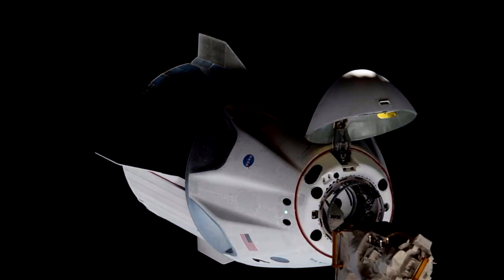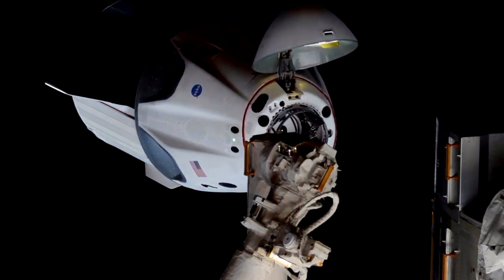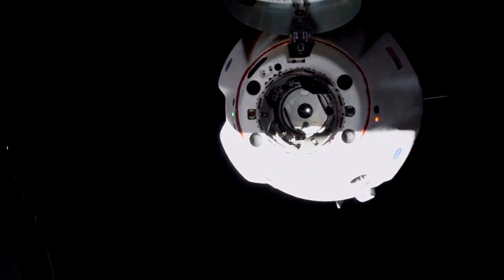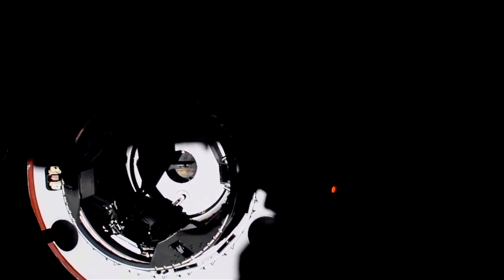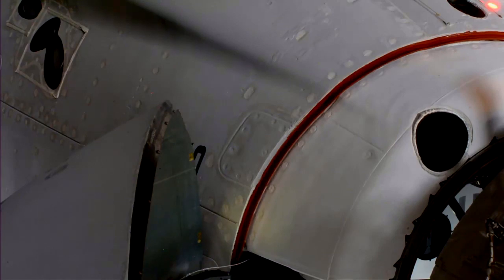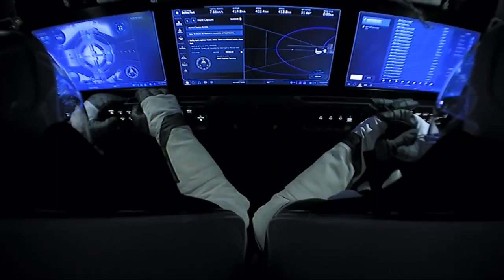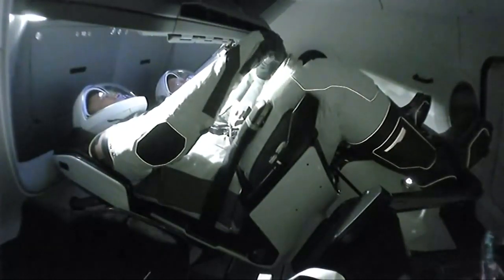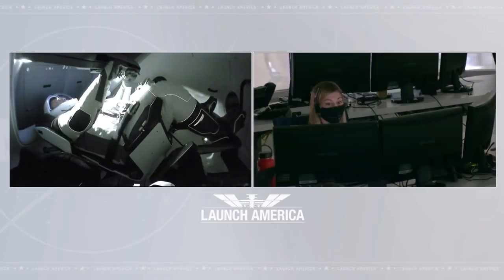SpaceX DM - 2 Docking - May 31 2020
U.S. ASTRONAUTS DOCK TO THE INTERNATIONAL SPACE STATION ABOARD A U.S. COMMERCIAL SPACECRAFT

After a 19-hour ride aboard the new SpaceX Crew Dragon spacecraft, NASA astronauts Doug Hurley and Bob Behnken docked to the International Space Station May 31, inaugurating a new era of human spaceflight aboard a commercial space vehicle. The Crew Dragon automatically linked up to the international docking adapter at the forward end of the station’s Harmony module, setting the stage for a greeting by Expedition 63 Commander Chris Cassidy of NASA and Russian crewmates Anatoly Ivanishin and Ivan Vagner. The arrival of Hurley and Behnken culminated an historic mission for NASA’s Commercial Crew Program, while expanding the Expedition crew on board the orbital outpost. Hurley and Behnken launched on the SpaceX Falcon 9 rocket from the Kennedy Space Center, Florida May 30 almost nine years after the retirement of the space shuttle.